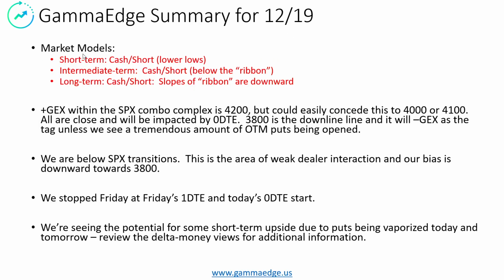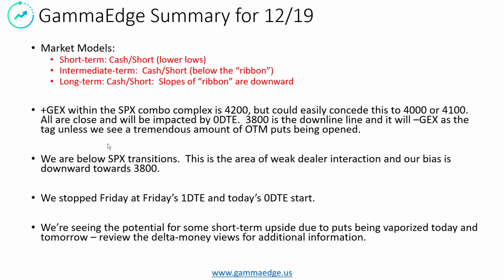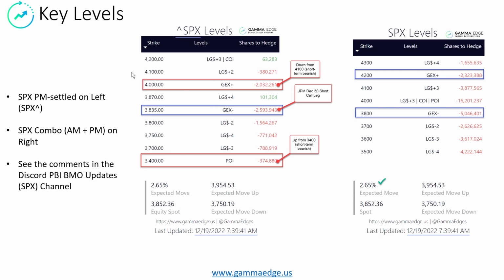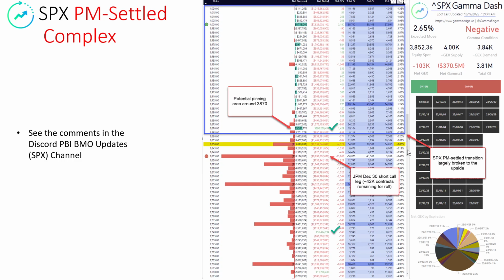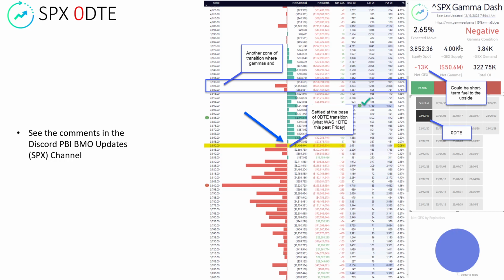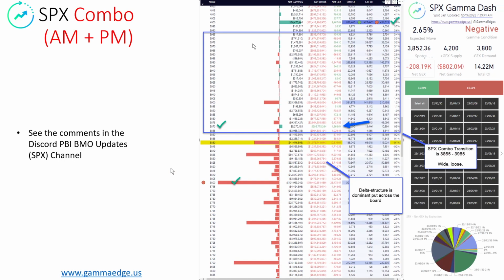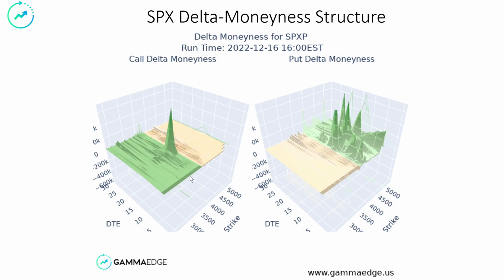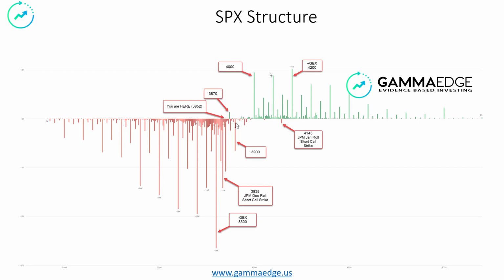Seeing short-term rally potential in the SPX, but upside headwinds limit rapid progress to 4000+